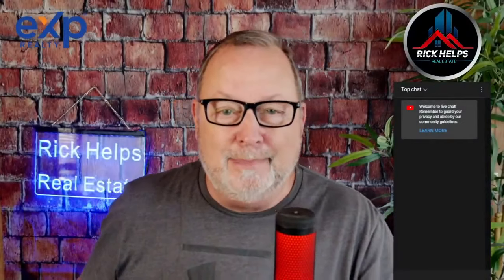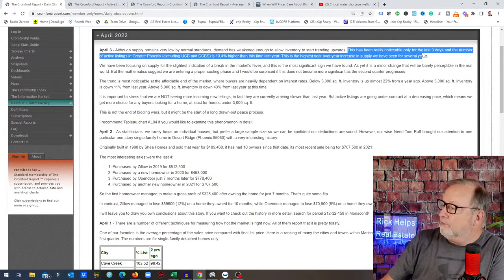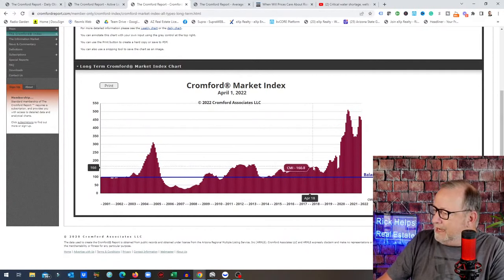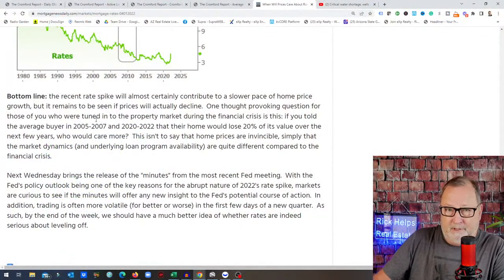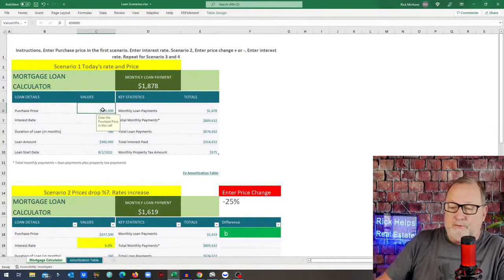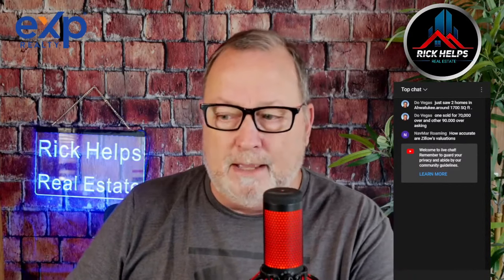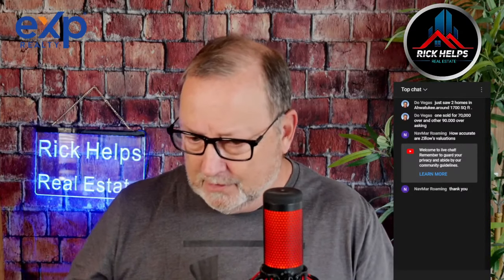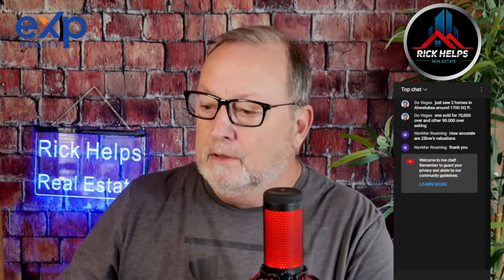Demand is DECLINING In The Arizona Real Estate Market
The demand numbers over the past few days are starting to see a decline in the mid to lower-priced homes in Arizona.  The effect of higher rates has hit the entry-level buyers.
Will this end the bidding wars? Not very soon

Lights I use
DSLR Camera

Industry Pros do you have real estate content you want to share? Bogs, Podcast or Youtube videos? Reach out to be added to our new platform below:

Rick McHone
Realtor with EXP Realty
l
Learn about EXP Realty